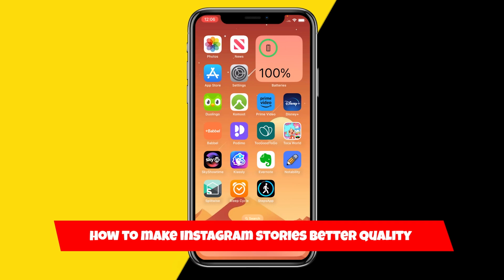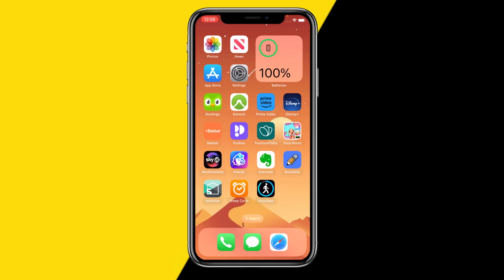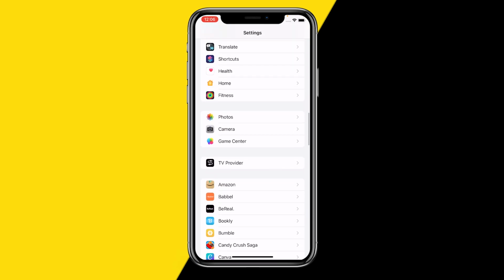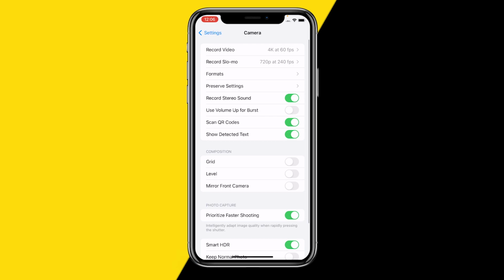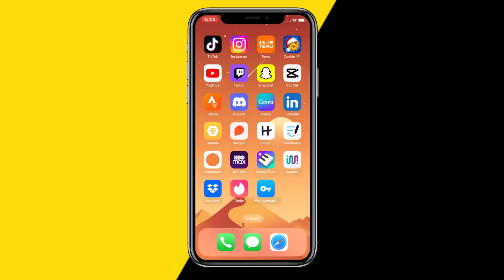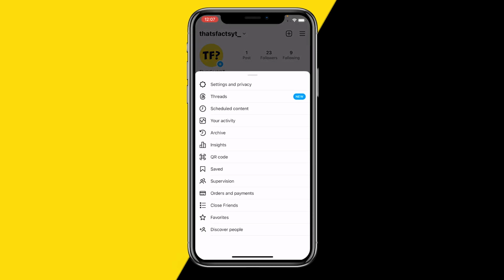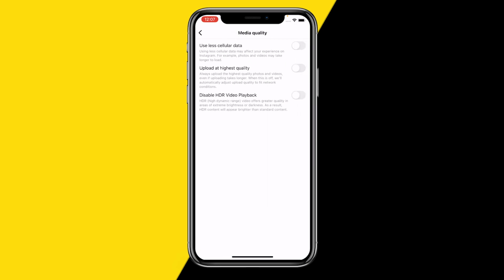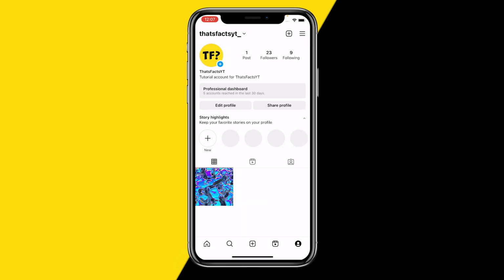How To Make Instagram Stories Better Quality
How To Make Instagram Stories Better Quality - Full Tutorial

👉 In this video we are going to show you how you can make Instagram stories better quality.